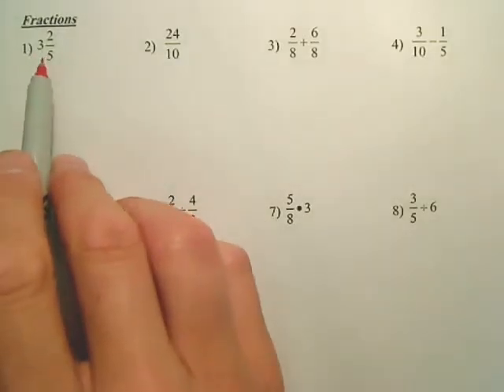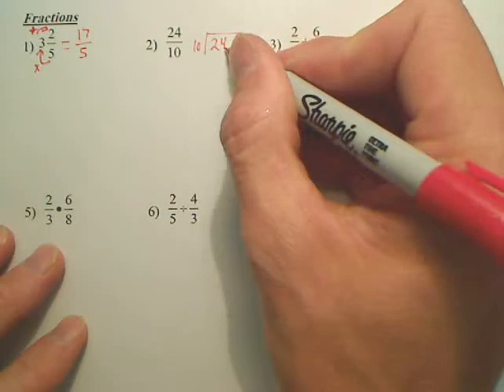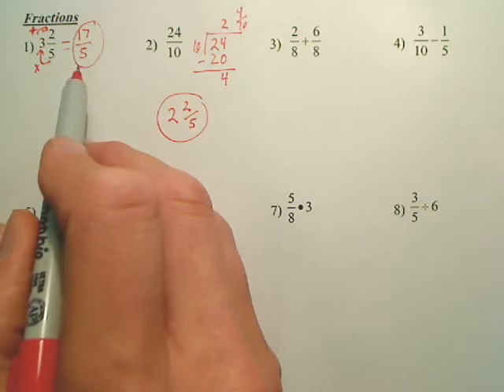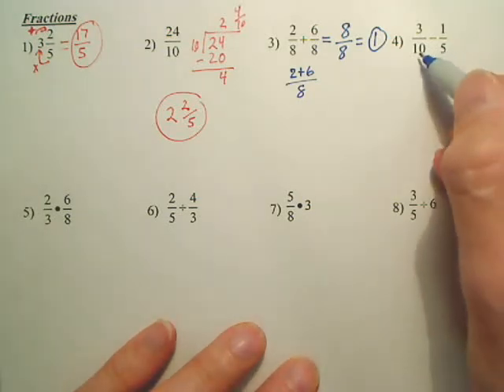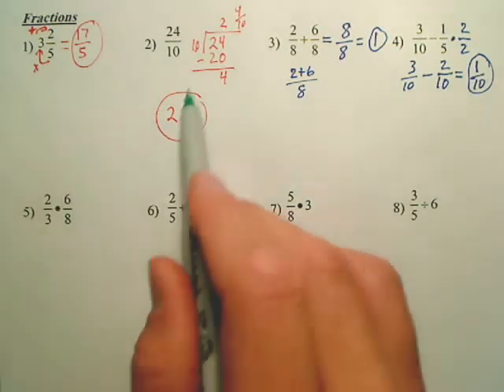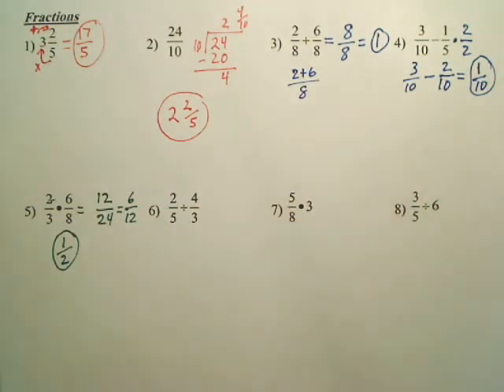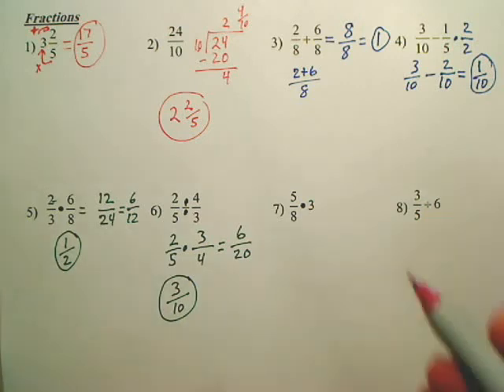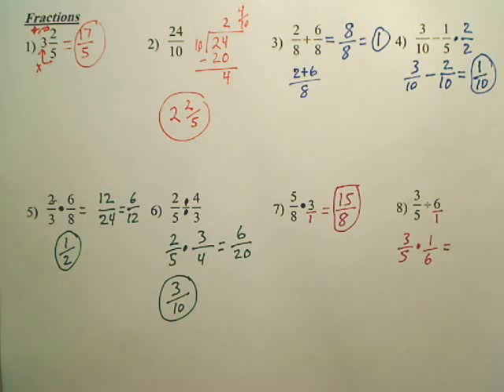Algebra 1 Fractions